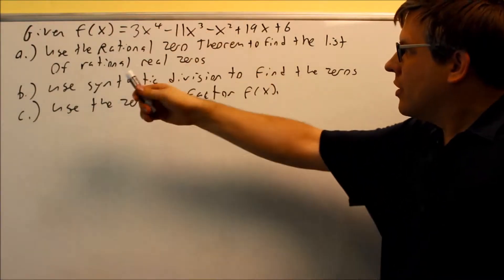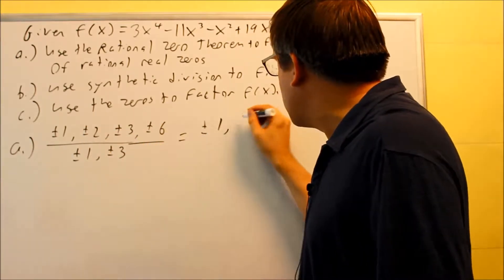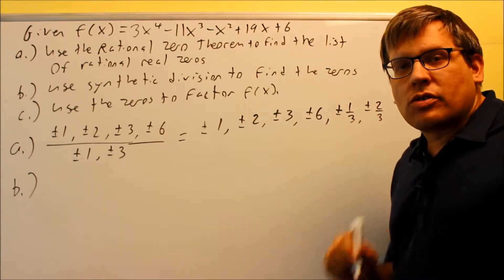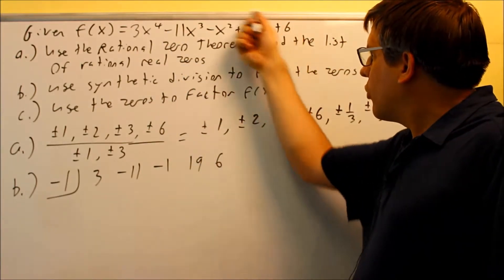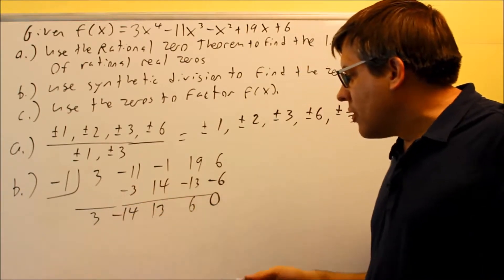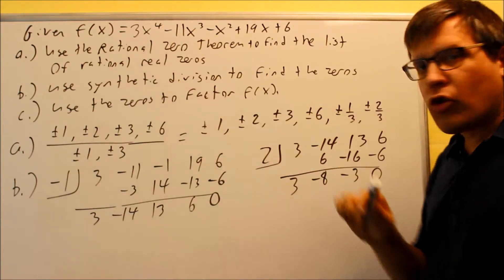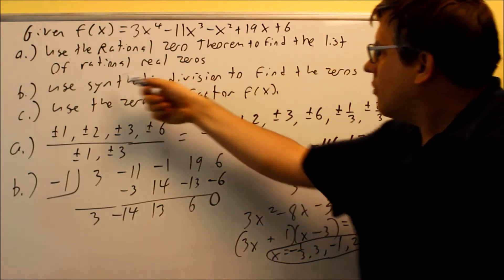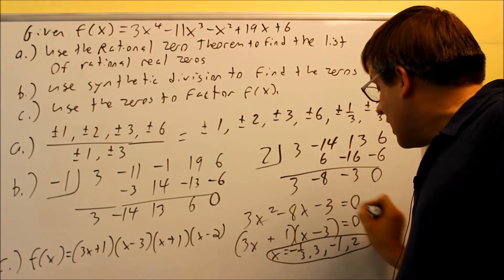Finding the Real Zeros of a Polynomial, Rational Zeros Theorem, Factoring the Polynomial: Ex 2